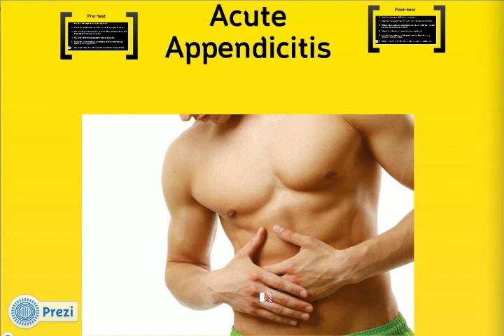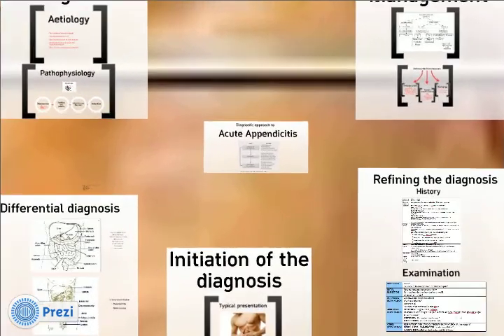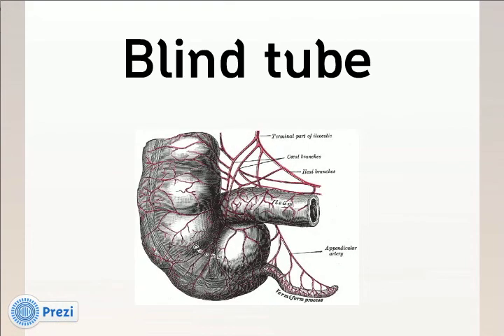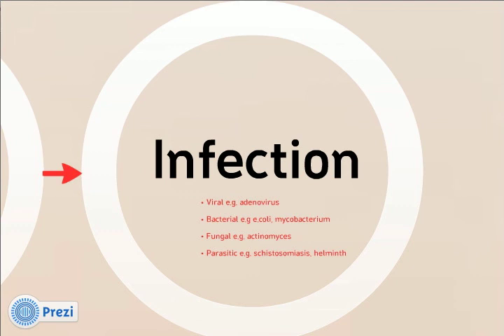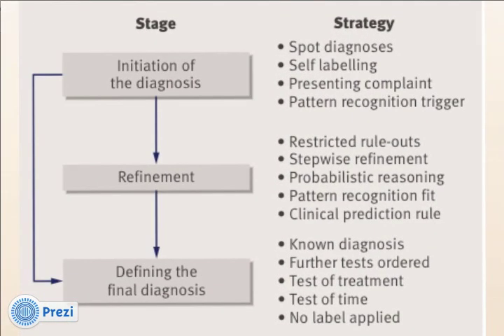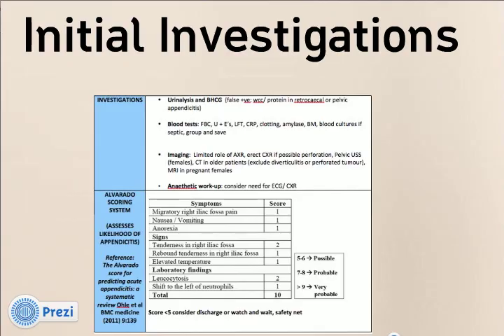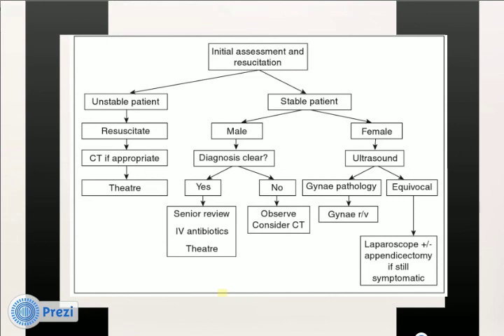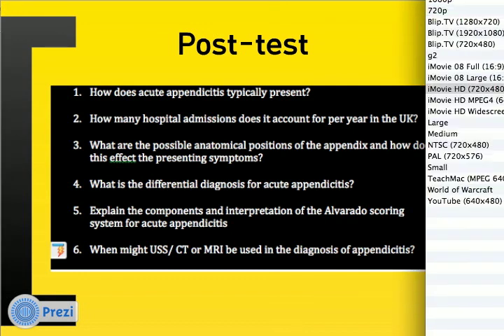Acute Appendicitis elearning resource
Diagnostic approach to clerking a patient with acute appendicitis. Presentation with voice over by Dr. Emily Adams.